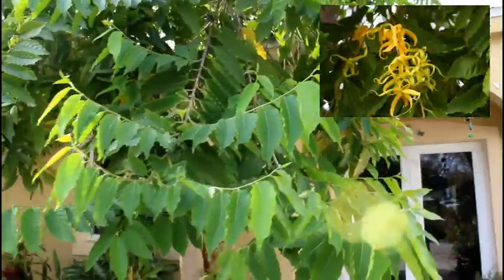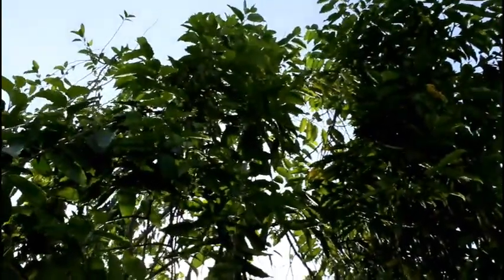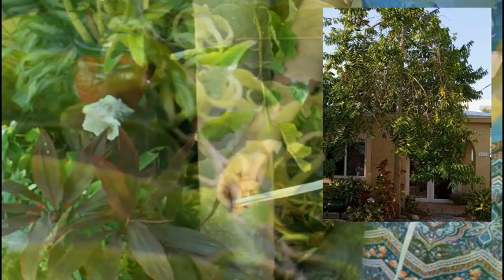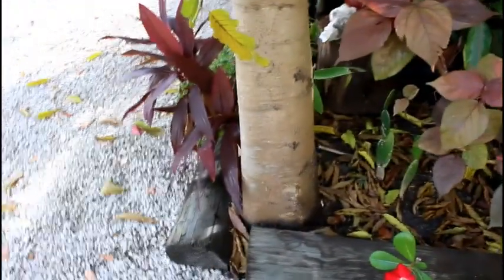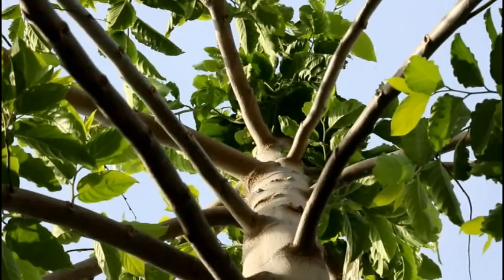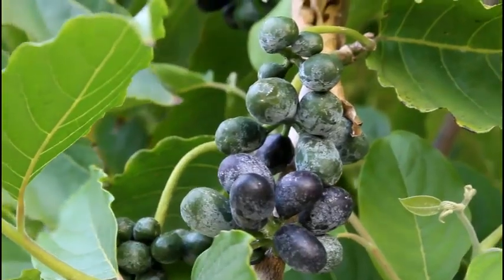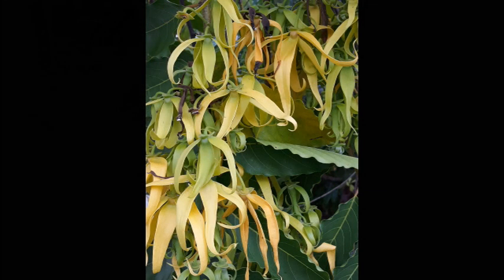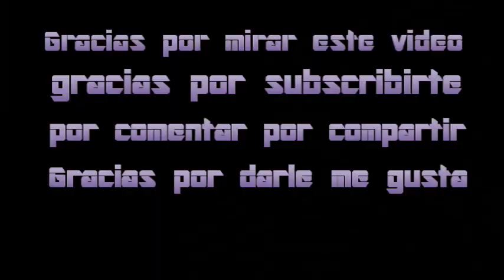Ylang Ylang tree growing and care.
this is the information about this amazing tree, Ylang Ylang it is a very tall and with very fragrant flower that is use to make channel #5 perfumes, also is use to make essential oil. In may next video I will show how to grow this tree from seeds.